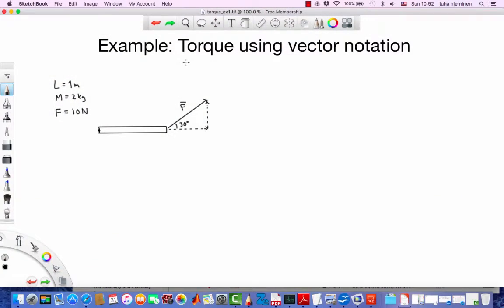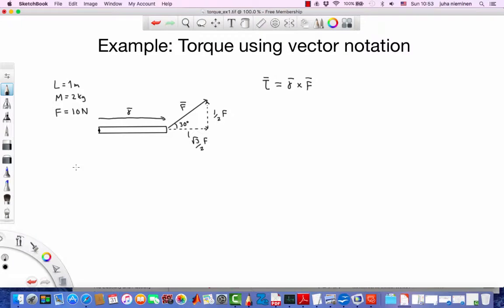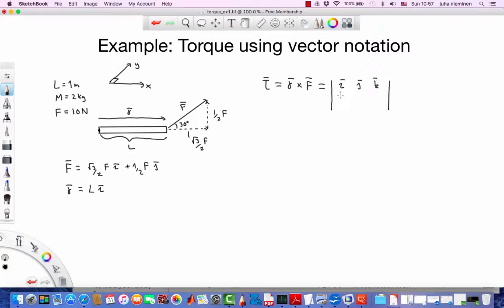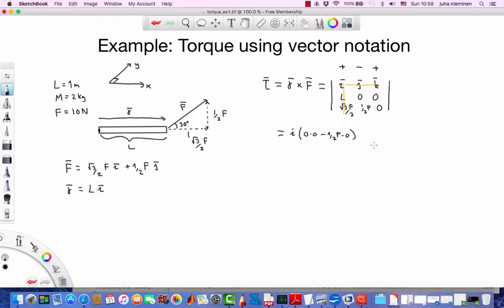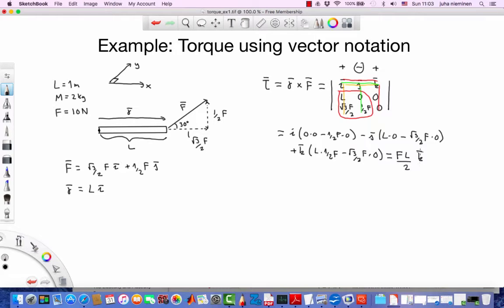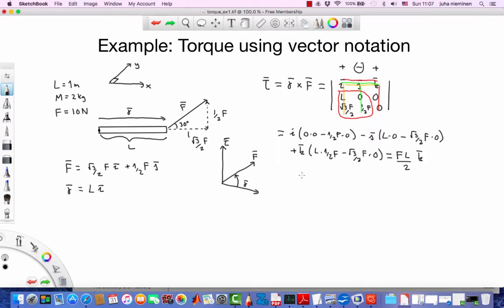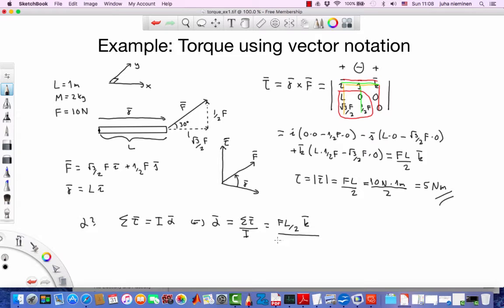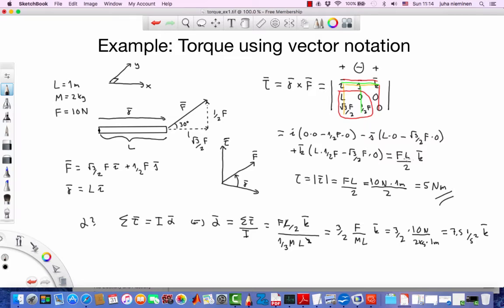Torque and Angular acceleration Example 1 | Physics - Mechanics for Engineers | Griti